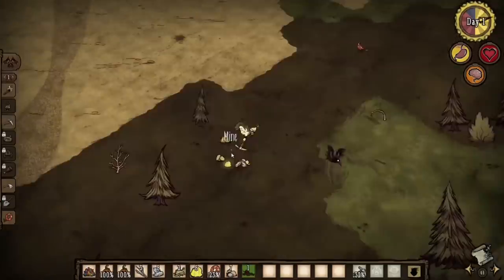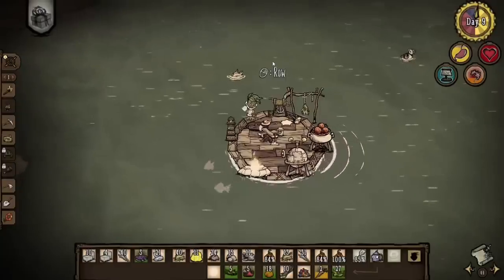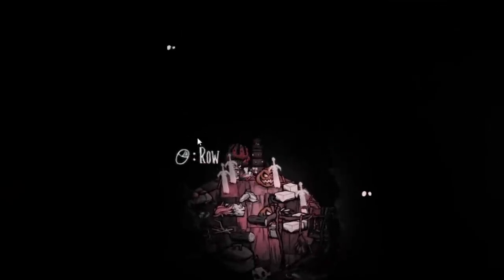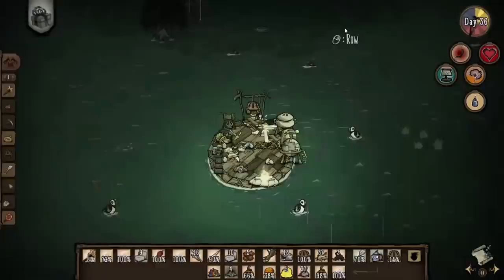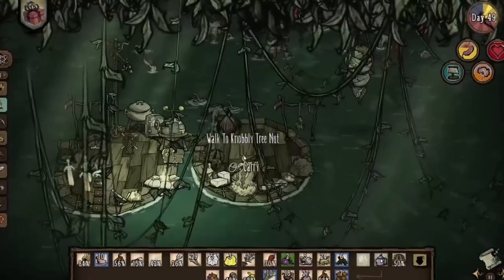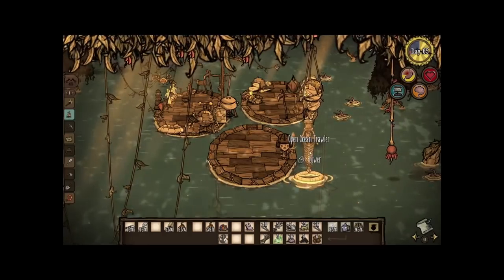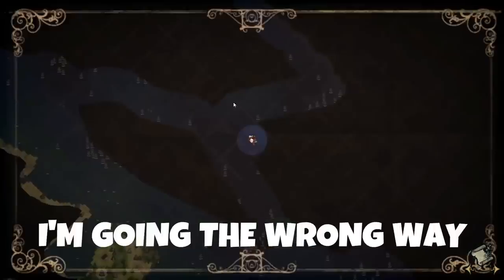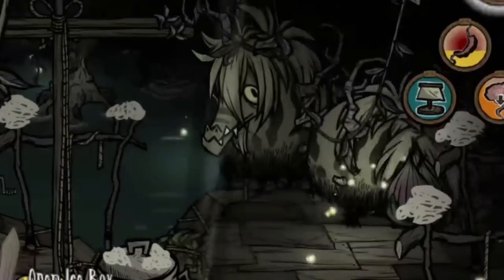Can I Survive 100 DAYS In The OCEAN? - Don't Starve Together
DST Ocean is so fun. DST Ocean owns my life. Don't starve together Ocean hahaha